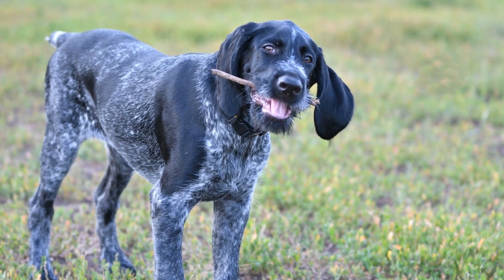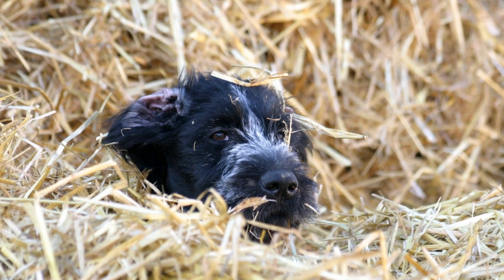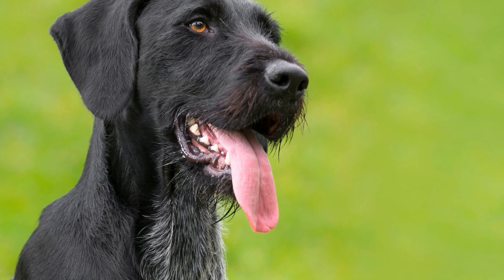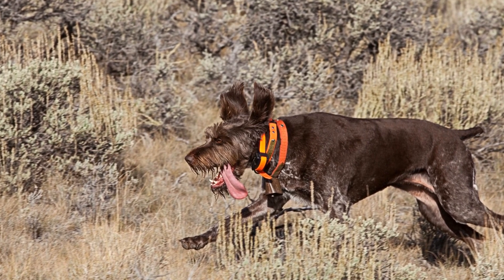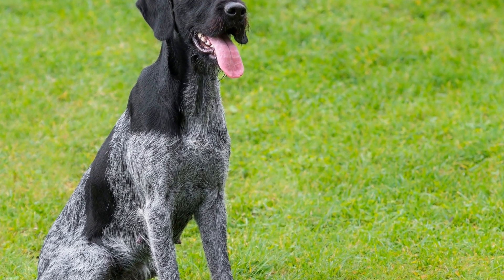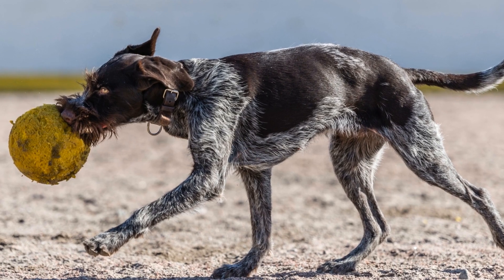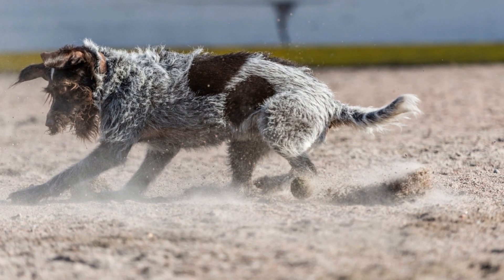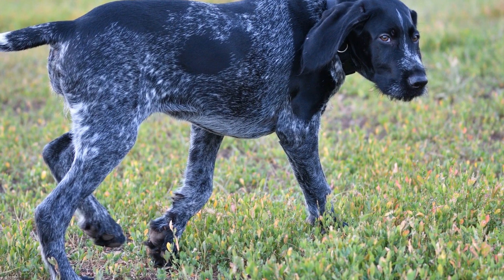Discover the Incredible Adaptation of Webbed Feet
How do their webbed feet contribute to their abilities?
Webbed feet are a fascinating adaptation that can be found in a variety of animals, including birds, amphibians, and some mammals
 This unique feature plays a significant role in enhancing their abilities and survival in their respective habitats
One of the most notable examples of animals with webbed feet is ducks
 Ducks are known for their ability to effortlessly glide through water, and their webbed feet are crucial in achieving this rem